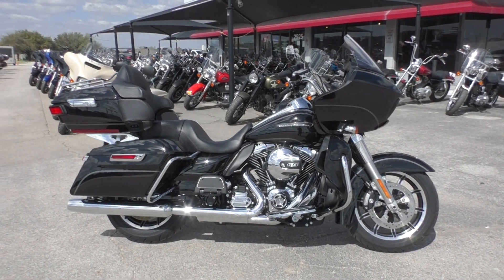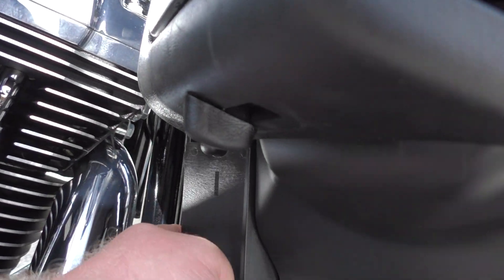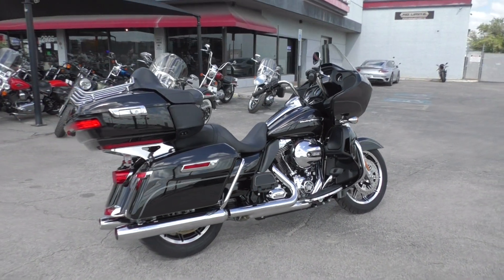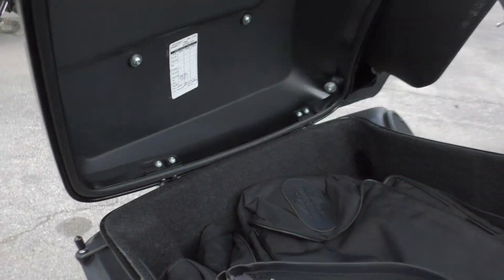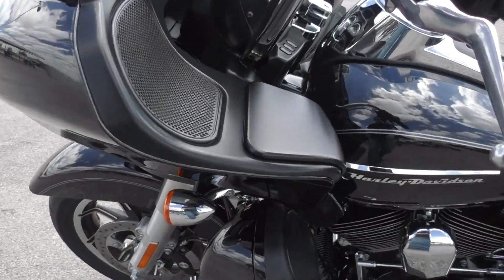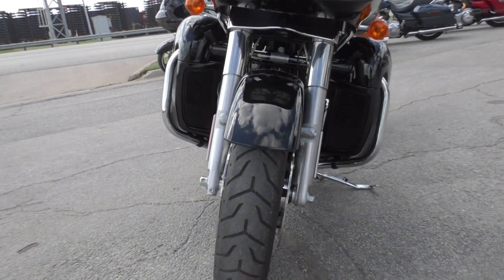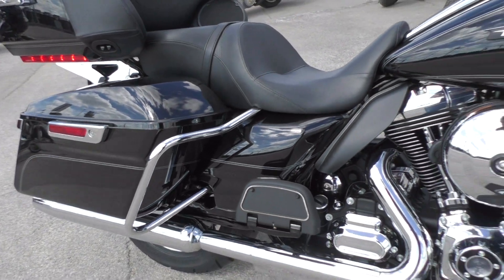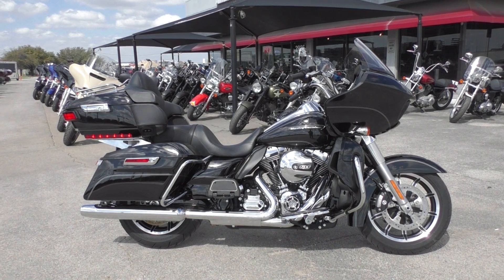618496 - 2016 Harley Davidson Road Glide Ultra FLTRU - Used motorcycles for sale